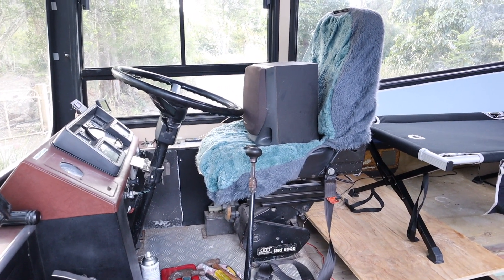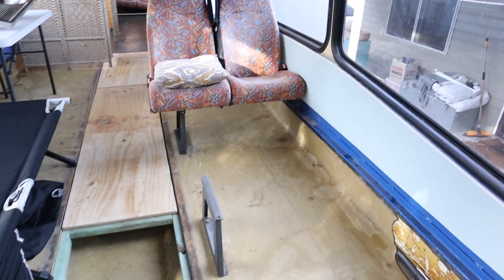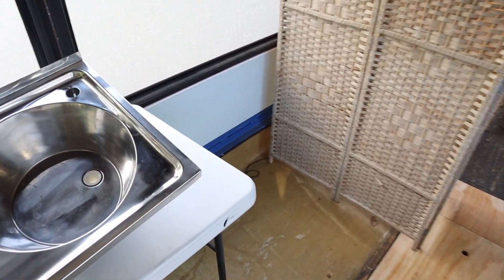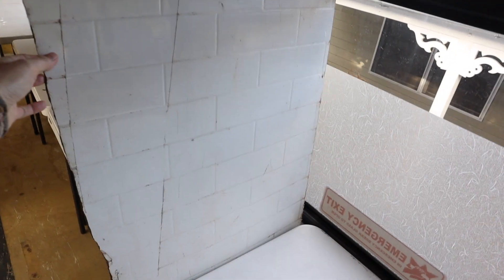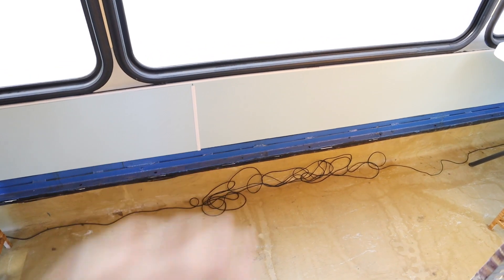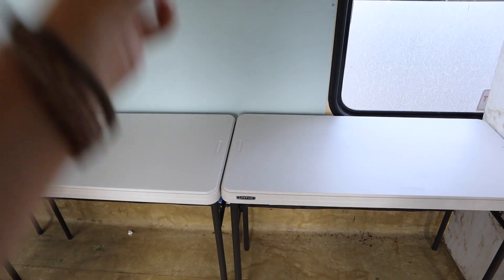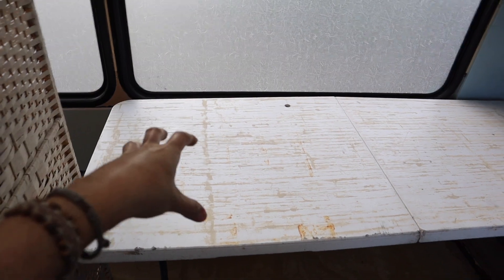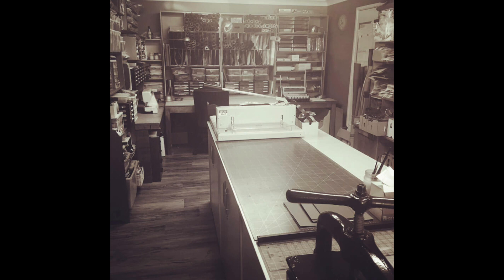My bus conversion layout plan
In this video, I share my plans for the interior layout of my bus conversion and how I plan to fit my studio workspace as well as living areas into the bus.